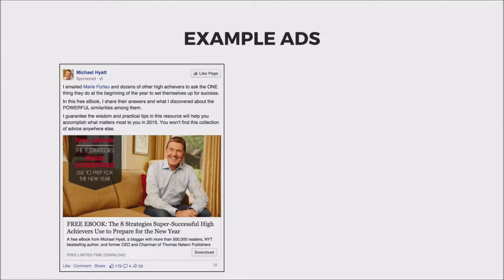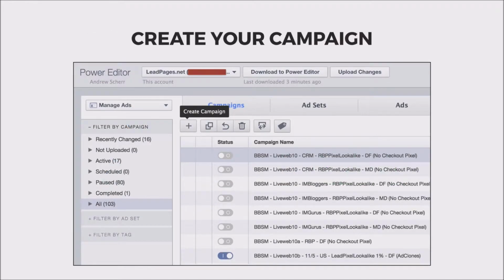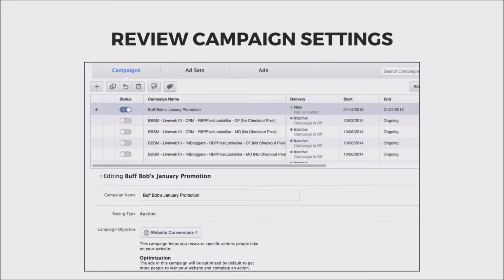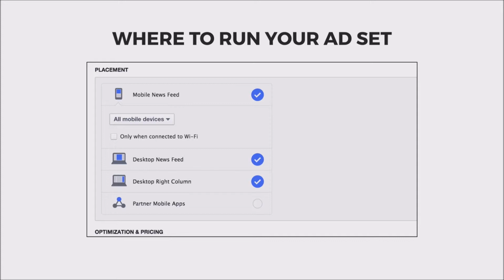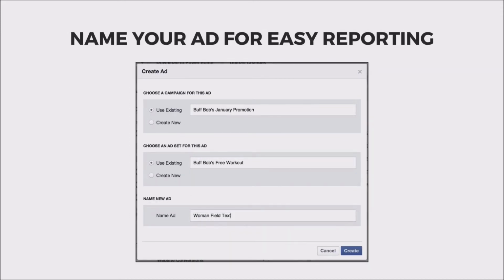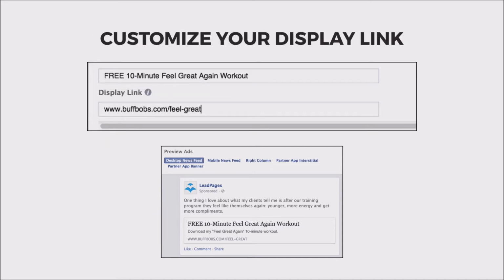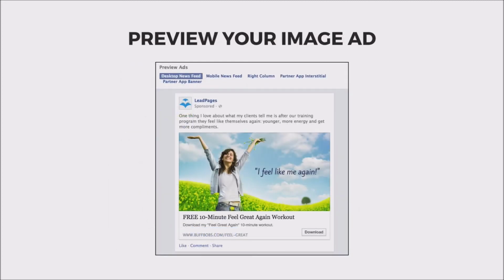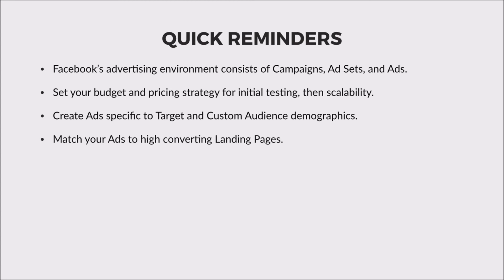Facebook Advertising 08 Create High Converting Ad Campaigns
With your Audiences and Landing Pages created, you are now ready to create your Facebook Ads. In this module, I'll lay out the steps to easily create Ads, Ad Sets, and Campaigns that drive qualified traffic to your offers.